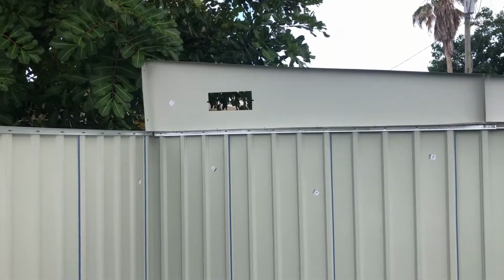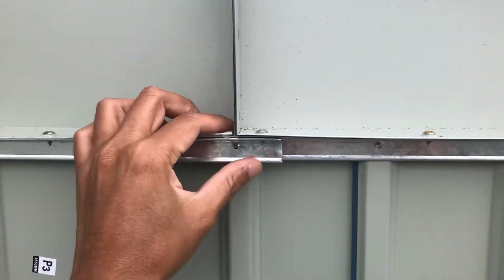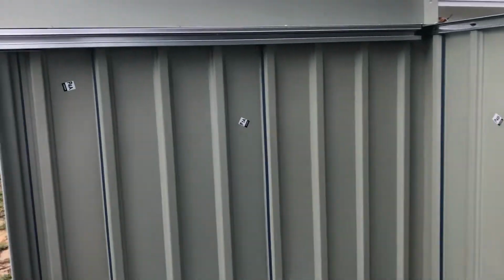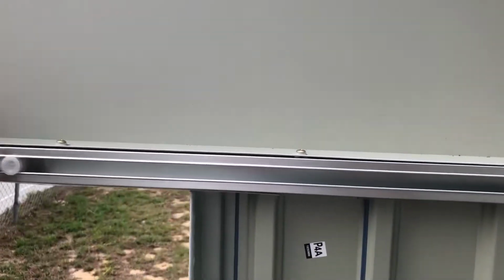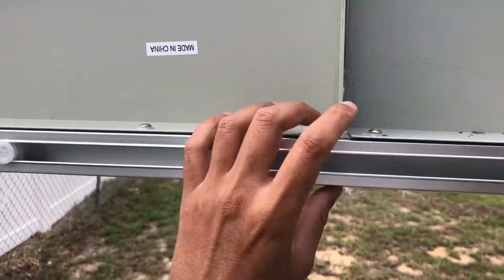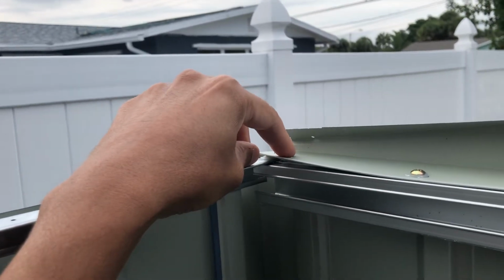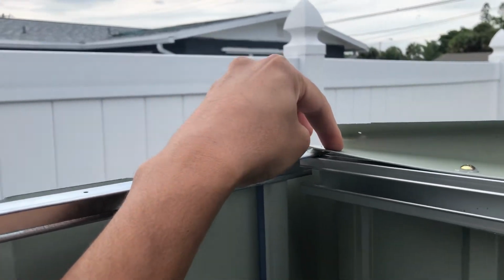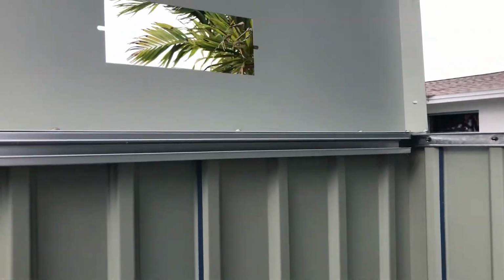Outsunny 11’ by 9’ Steel Outdoor Garden Shed Video 29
Steps 23 & 24 of the assembly. Thank you very much for your support.